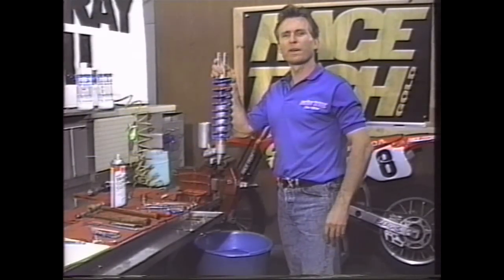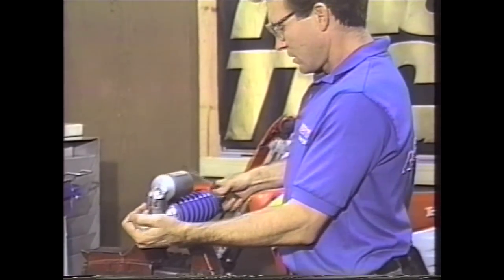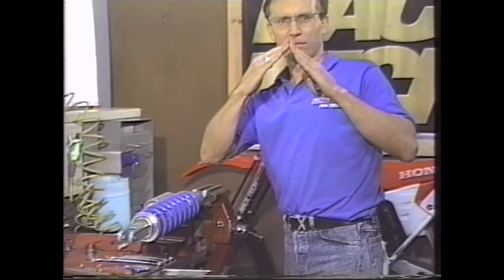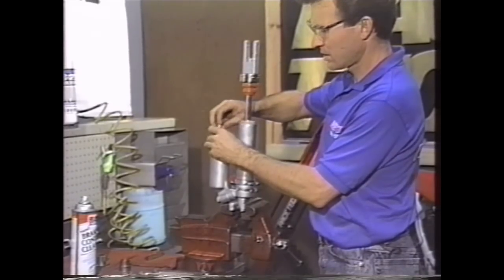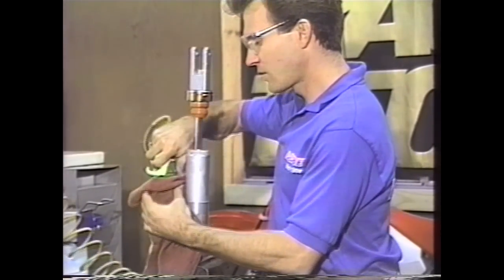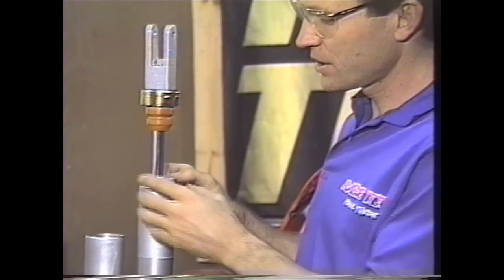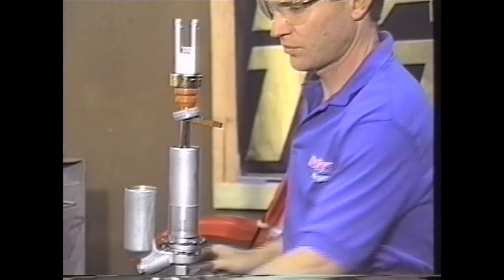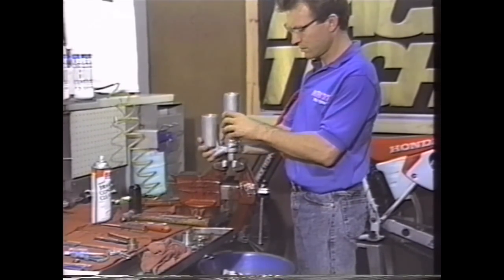Technical Edge Dirt Shock - Part 1 - Disassembly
Part one of Race Tech's "Technical Edge - Dirt Shock Maintenance" video, with Race Tech owner Paul Thede. In this segment, Paul walks you through disassembly of the shock.

For more information about Race Tech's products, tools, and Technical
Edge Suspension Seminars, please visit racetech.com or call our friendly
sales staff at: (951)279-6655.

Want to learn more about tuning suspension? Check out Race Tech's
Motorcycle Suspension Bible.  Based on Paul Thede's wildly popular Race
Tech Suspension Seminars taught around the world, this step-by-step
guide shows anyone how to make their bike, or their kid's, handle like a
pro's.

To get the ultimate suspension training, and to learn the "why" behind
the "what" check out Race Tech's Technical Edge Suspension Seminars.

For nearly 30 years Race Tech has been producing the highest quality
suspension components and tools; including Gold Valves, for most types
of motorcycles and ATVs, to distribute worldwide.

Like Race Tech on Facebook

Follow @RaceTechSuspen on Twitter and Instagram